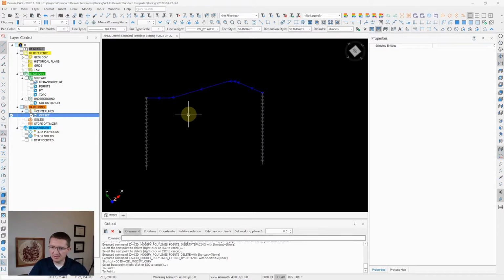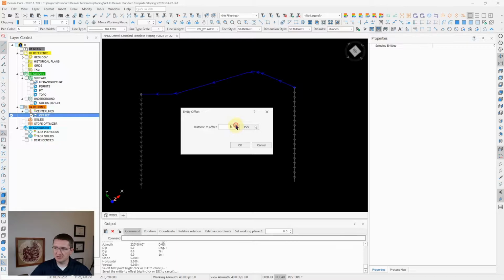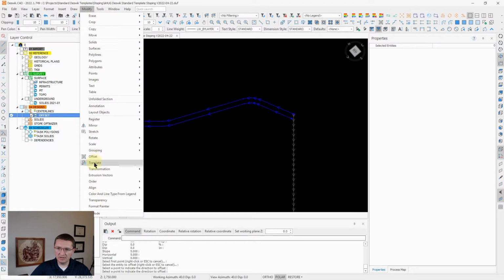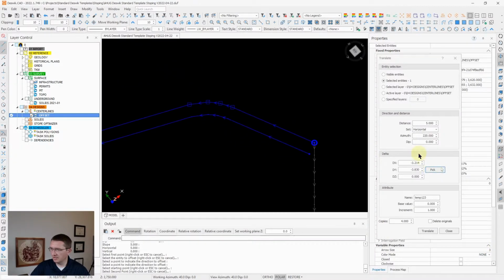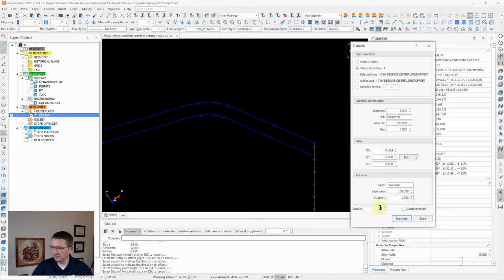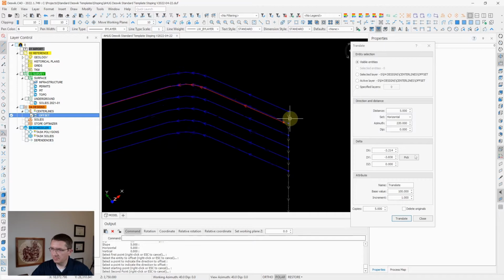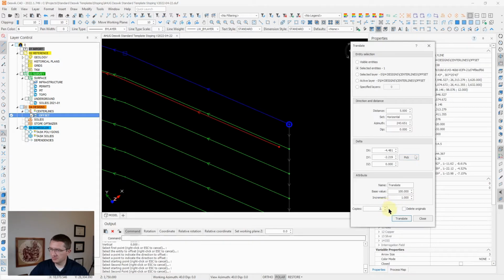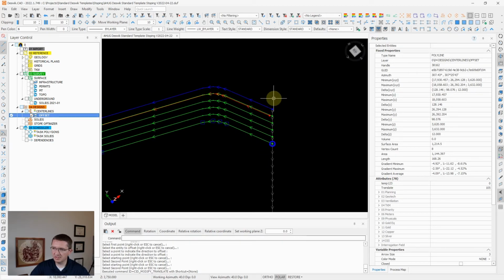Deswik CAD Offset and Translate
In this video we explain how to offset and translate in Deswik CAD.  The offset and translate tools are similar but have very important differences.  We will see the differences in this video.